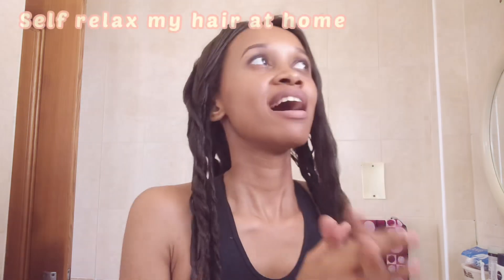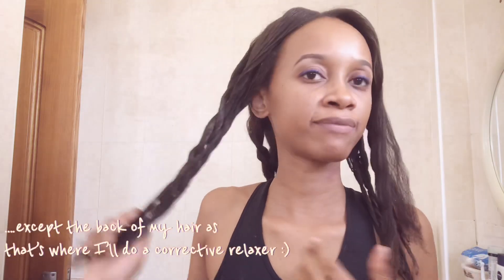How to Self Relax Your Hair| Beginners Edition ✨| What They Don’t tell You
Hi yall !

So the total time I spent from applying relaxer till I had to go wash my hair is 25 mins
From that
🧡1st 10 mins was to apply relaxer
 on new growth
🧡In the last 15 mins - I made sure to use 10 mins to smooth the relaxer, and last 5 mins
to apply corrective relaxer and do my edges